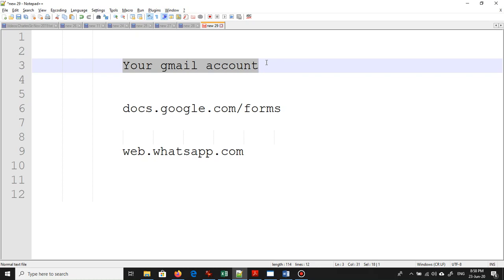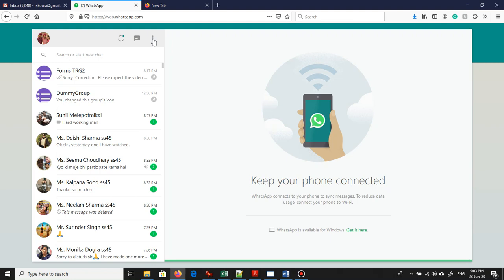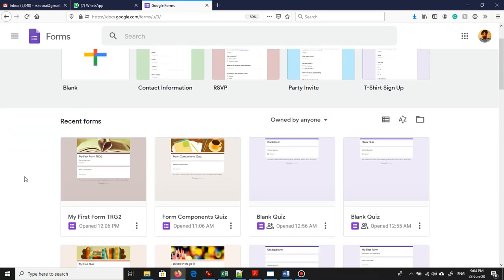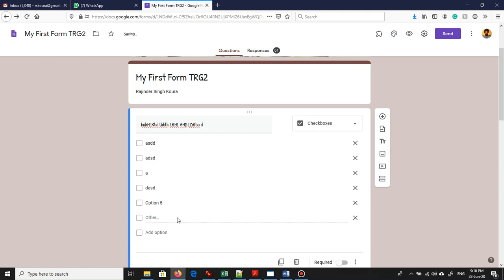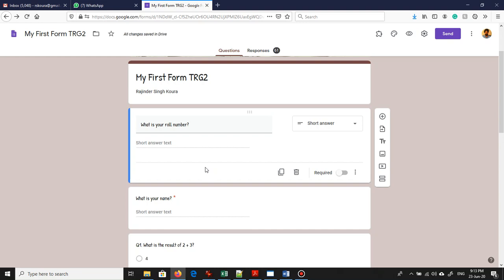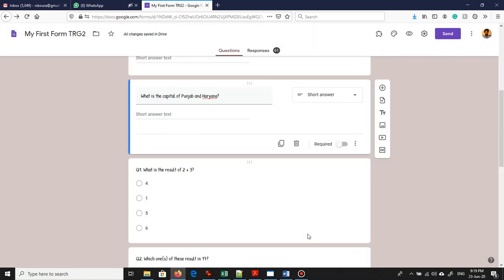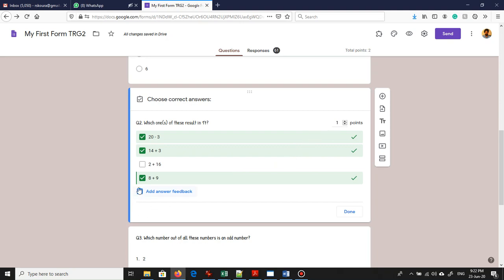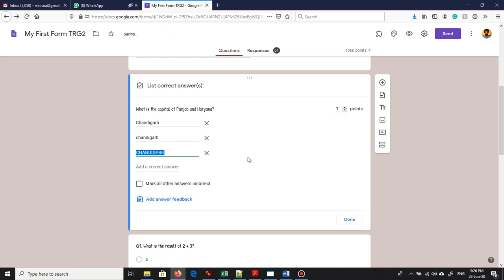Teachers Training After Day 1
Video about what was done in session 1 and what is expected in session 2

Please fill this form, submit it to see what is the result. Keep doing it again and again to get familarised by the working of this form.